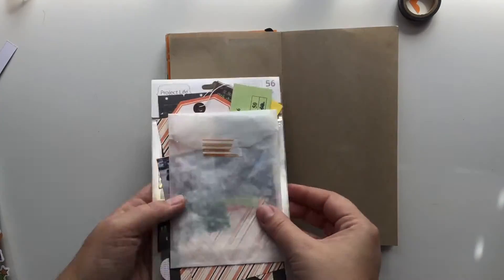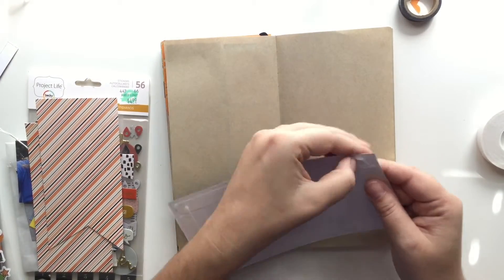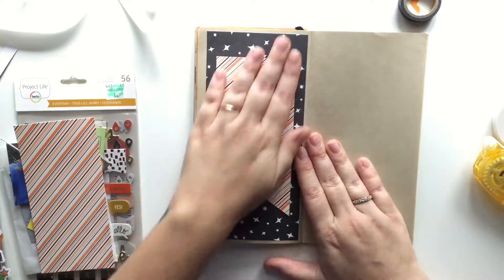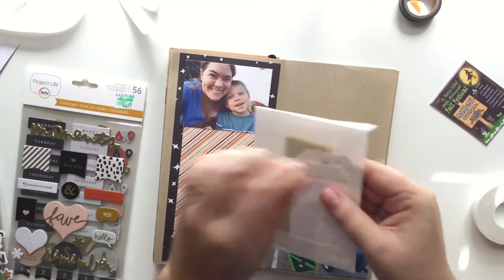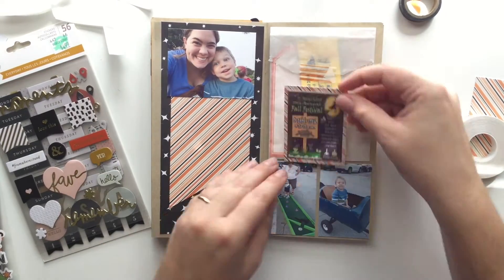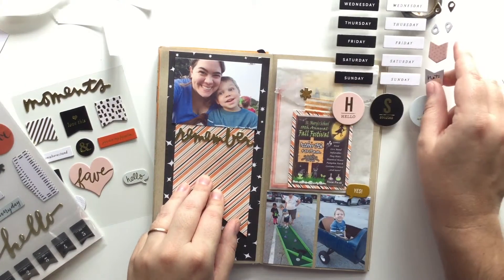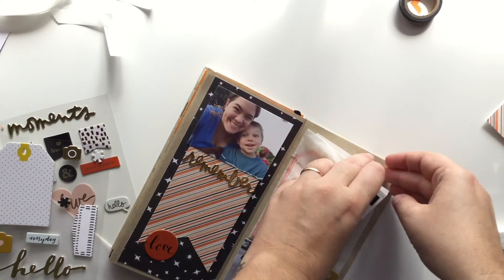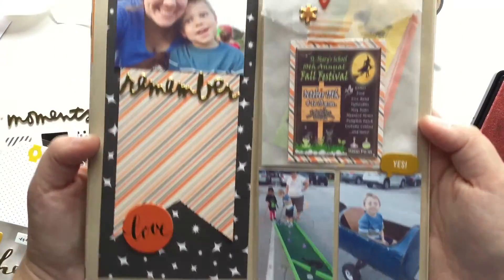Traveler's Notebook Session - St. Mary's Fall Festival